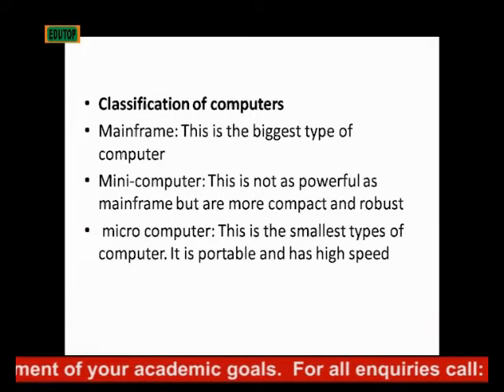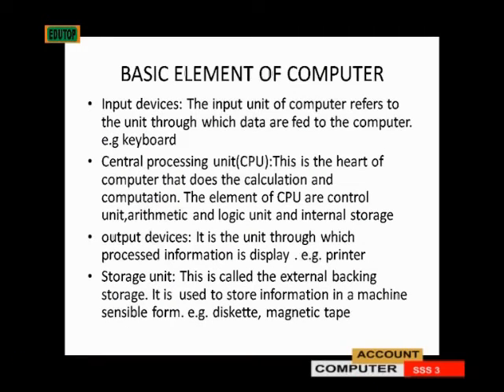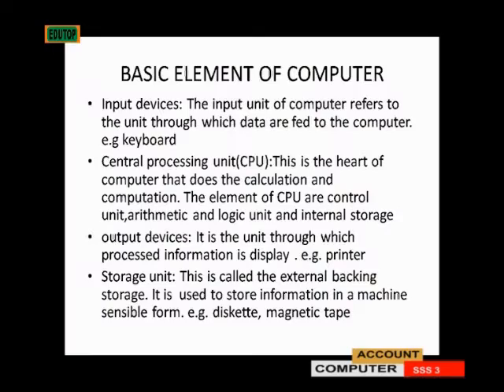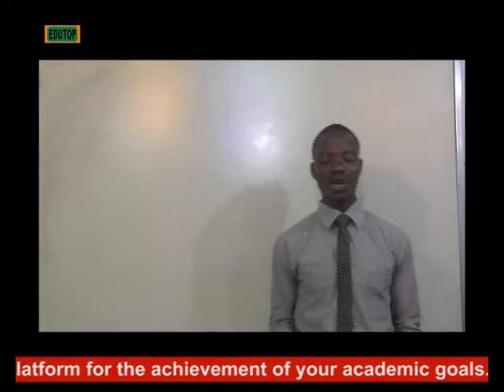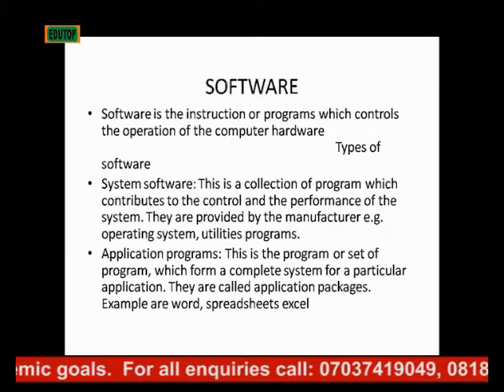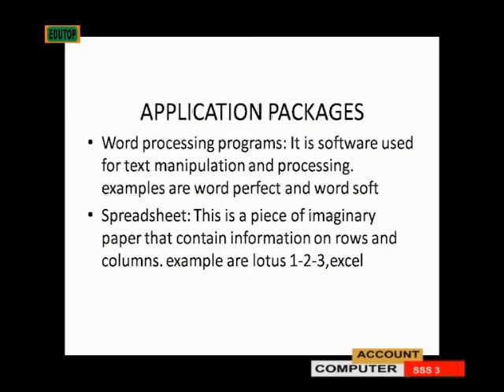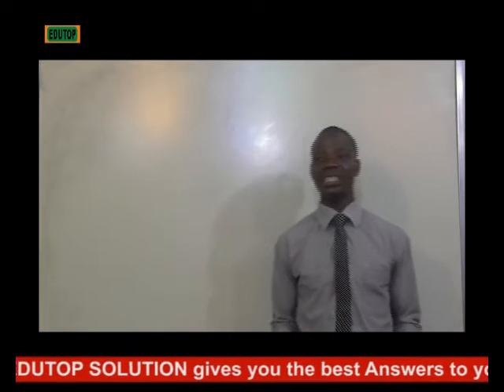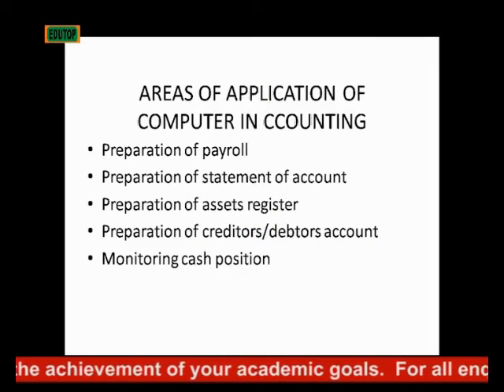(ACCOUNTING FOR SENIOR SECONDARY SCHOOL SS3) Lesson 8